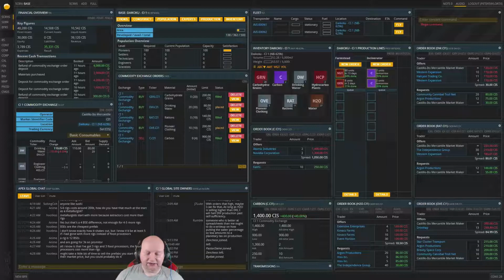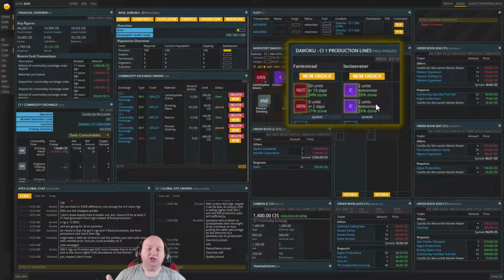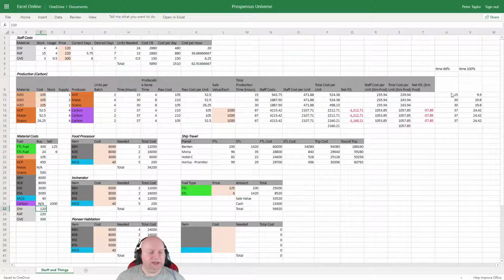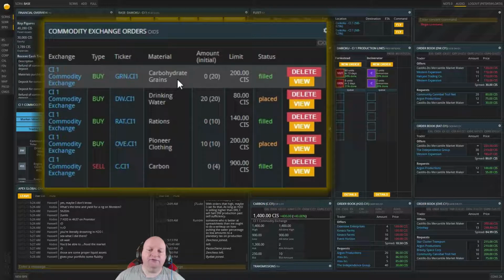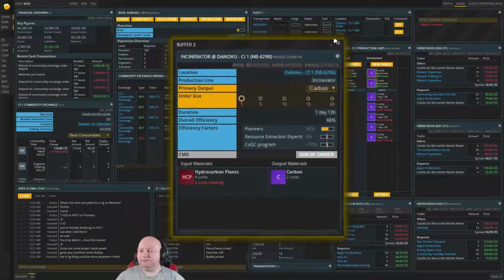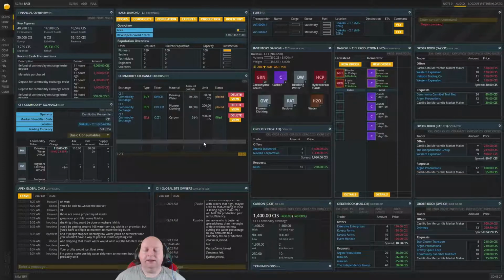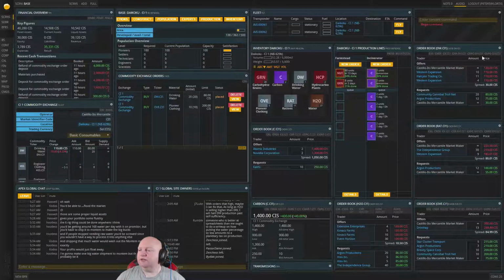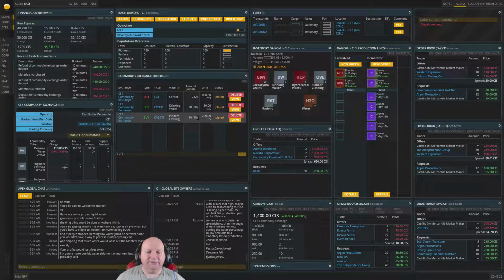Prosperous Universe [Ad] | CCTN | Community Cannibal Troll Network | S1:4